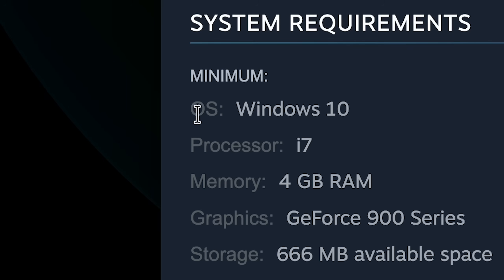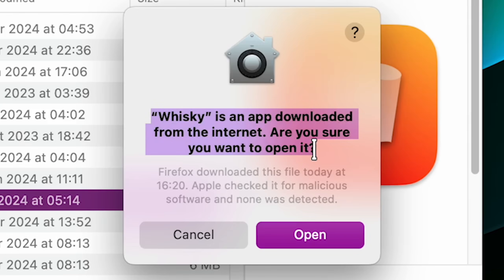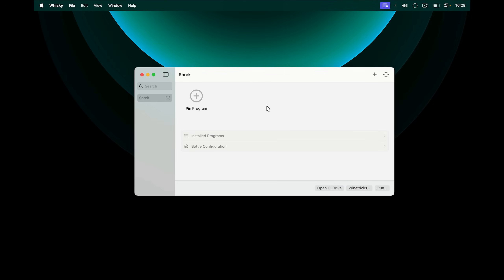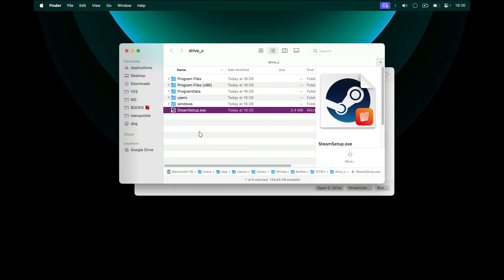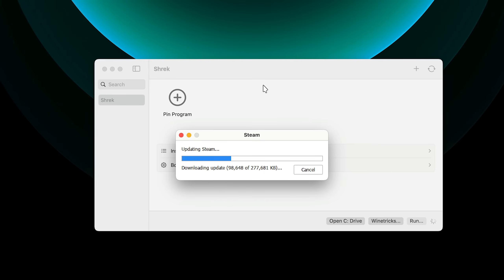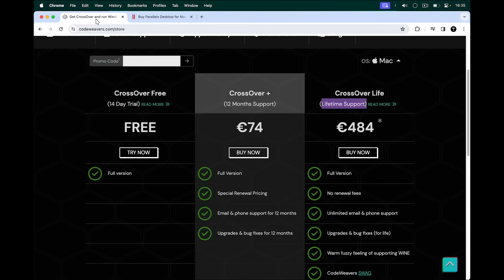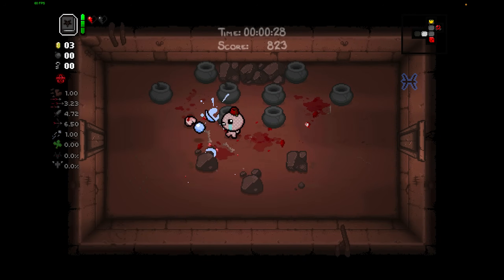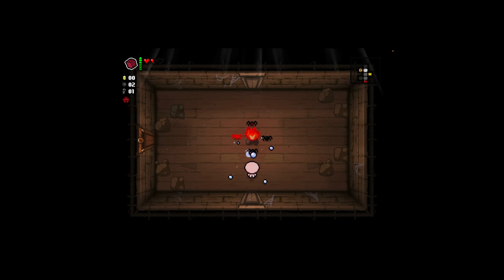This (Free) App Lets You Play Windows Steam Games on MacOS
This tutorial showcases how to play Windows games on Mac for free using the Whisky app. With the latest MacOS update and the power of Apple's gamer porting toolkit, It takes just a few steps to install Windows Steam games on MacBook and start gaming on Mac. Unfortunately, not all Windows games that are on Steam are available to play on Mac so you can play Windows games that are not available on MacOS through an app called Whisky. This method of playing Windows games on Mac will work with any kind of device with MacOS that has an M series chip, whether it's the MacBook Pro M2, MacBook Air M3, or Mac Mini.

🖱️ - My Mouse
⌨️ - My Keyboard
🖥️ - My Monitor
🎙️ - My Microphone

Not playing Windows games on Mac, but Steam play unsupported games like Minecraft on Mac, But Paralells and Crossover, or any other windows game playing on Mac fast like that. This is a tutorial / Windows on Mac with Whiskey of run on Mac and FPS to launch games on Mac in 2025.